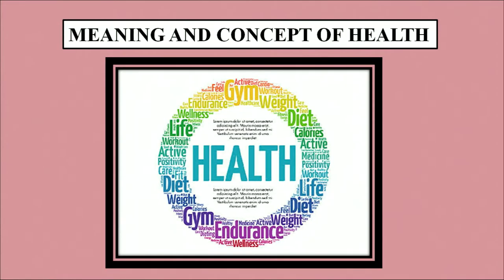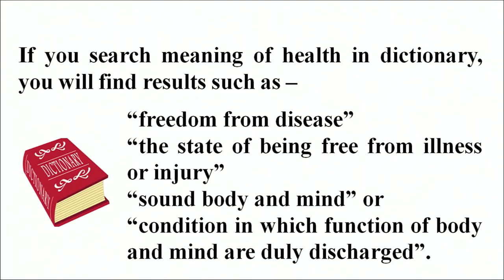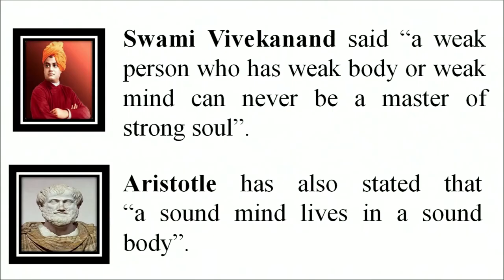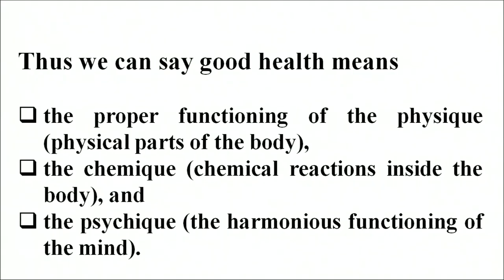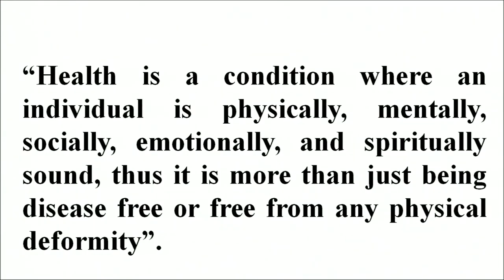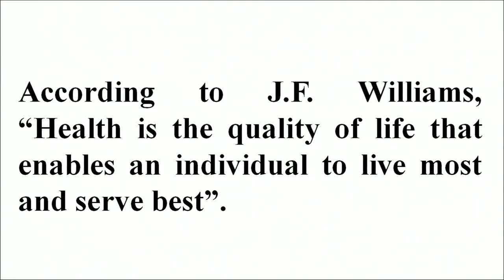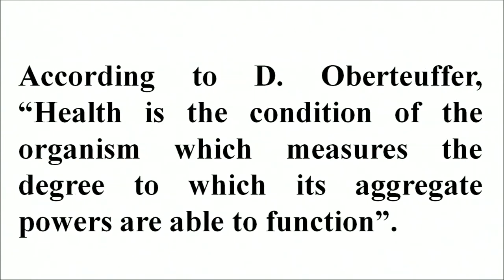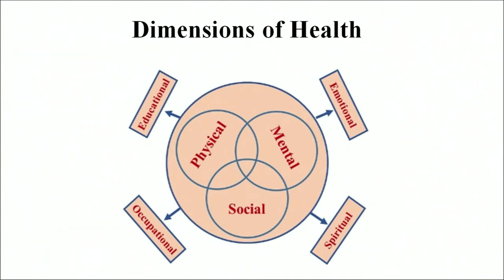Lesson - 9 :Introduction to Health Part -1